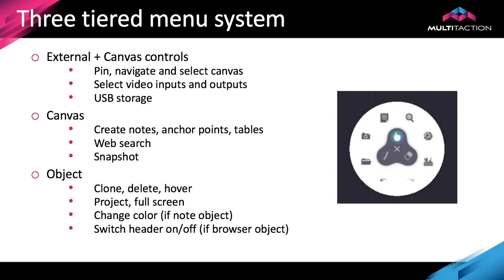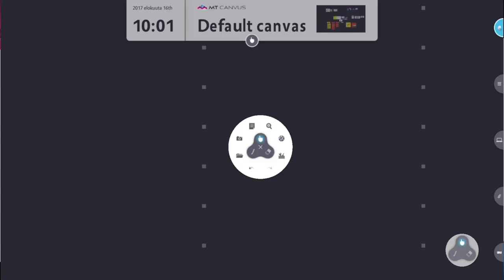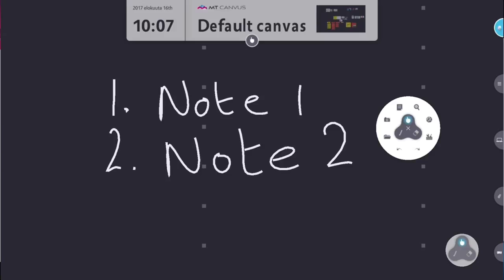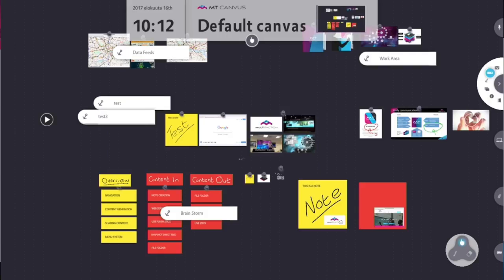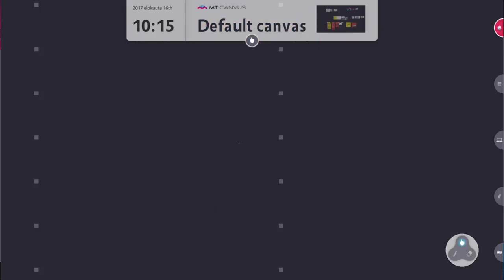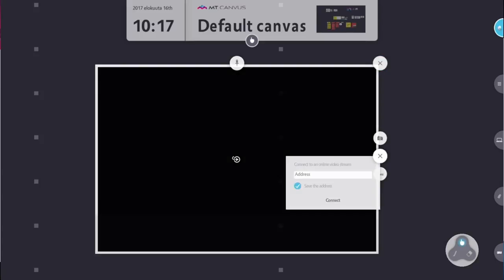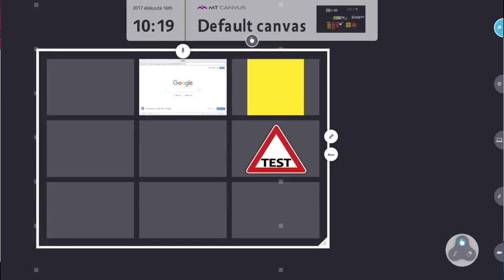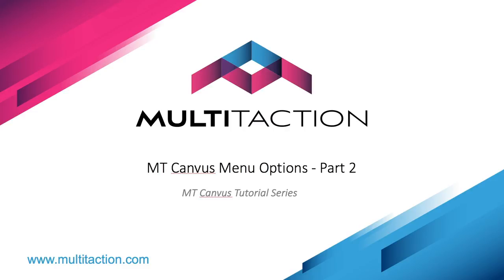MT Canvus Tutorial 5 - Canvas menu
Tutorial video on how to use the canvas menu in MT Canvus.